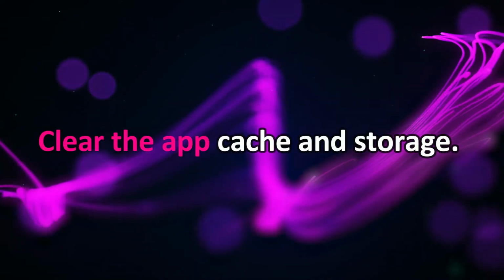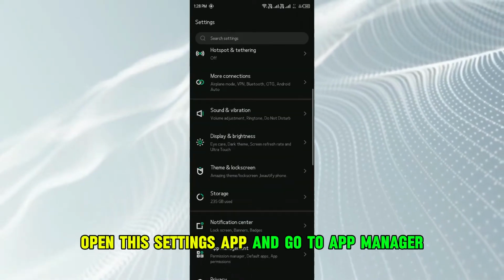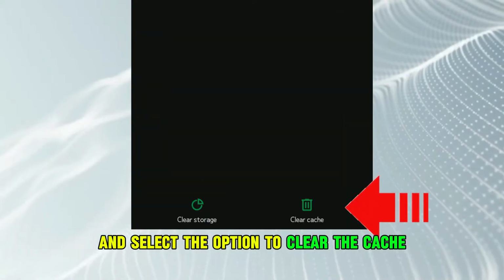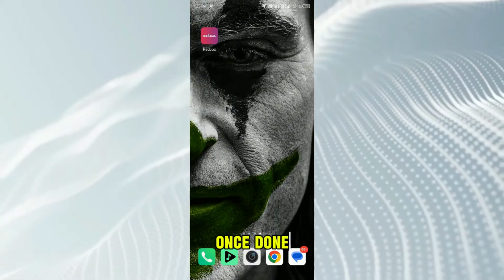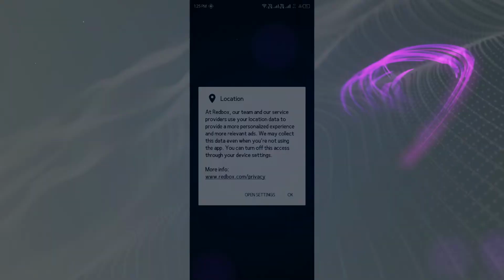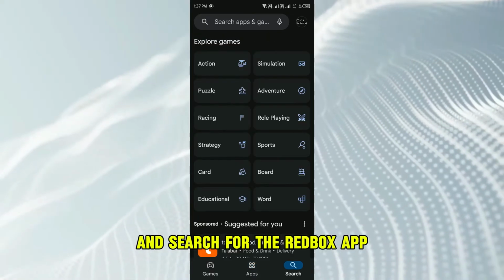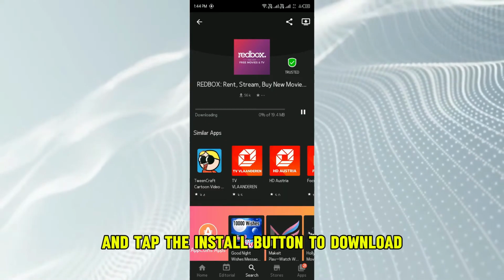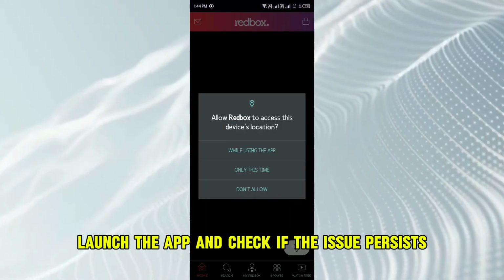How To Fix Your Redbox App That Is Not Working (Step-By-Step Guide To Troubleshoot The Issue!)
How To Fix Your Redbox App That Is Not Working (Step-By-Step Guide To Troubleshoot The Issue!). In this video tutorial I will show you how to fix Redbox app that is not working.

The Redbox app isn't working because of an unstable internet connection, overfilled storage or cache, and technical glitches. To fix these;
 First, disconnect your phone or smart TV from the internet and restart your router.
 Once restarted, reconnect your devices and run a speed test.
 Consider switching networks if your current one’s too slow.

Alternatively, call your ISP if there’s an outage.
 Finally, launch the Redbox app and check if the problem persists.
Clear the app cache and storage.
On your Android device,
 Open the settings app and go to app manager.
 Select the Redbox app from the list.
 Go to Storage and Cache and select the option to clear the cache.
 You can also select the clear storage option.
 Once done, re-launch the app and check if the problem persists.

Re-install the app.
 First, open the Play Store on your phone and search for the Redbox app.
 Once you find it, tap the Uninstall button.
 Next, tap the install button to download and re-install the app.
 Finally, launch the app and check if the issue persists.